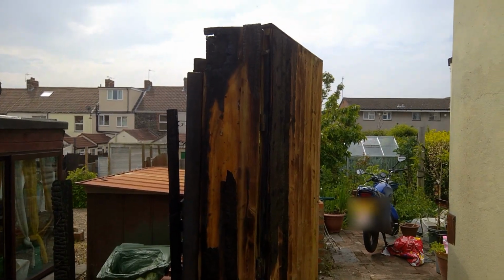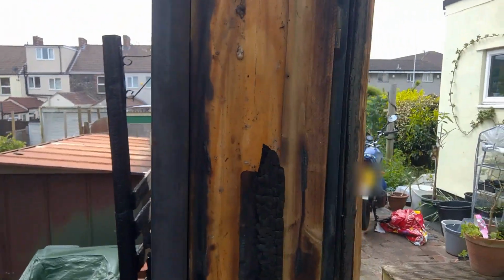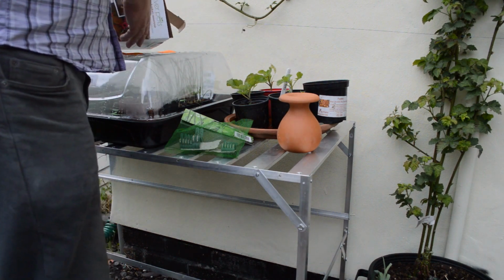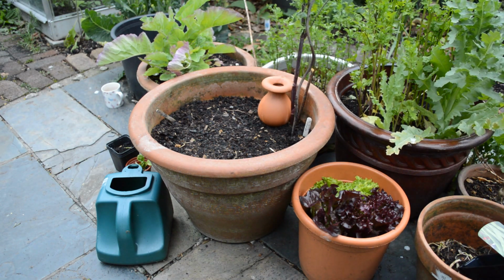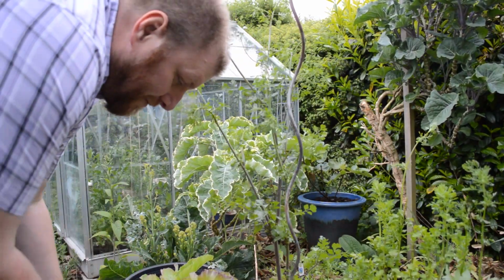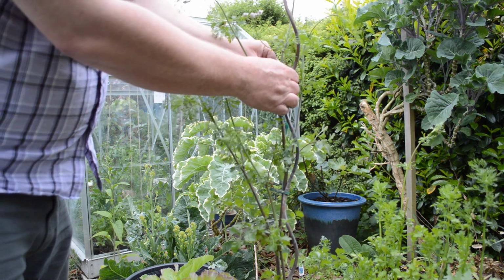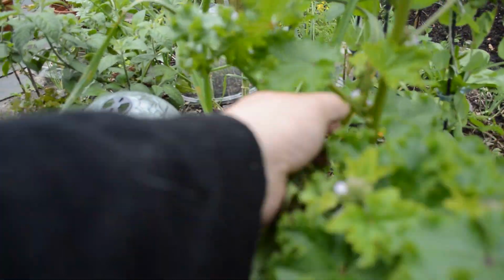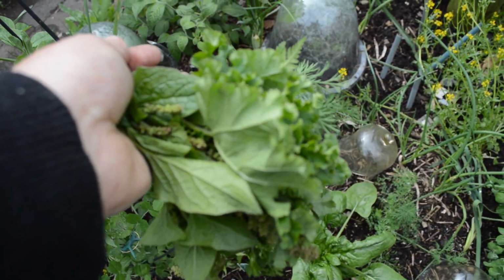A Tricky Fire and Some Gardening - 13th May 2017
There was a fire in the night, next door. Putting up new fence panels and potting up some tomatoes.